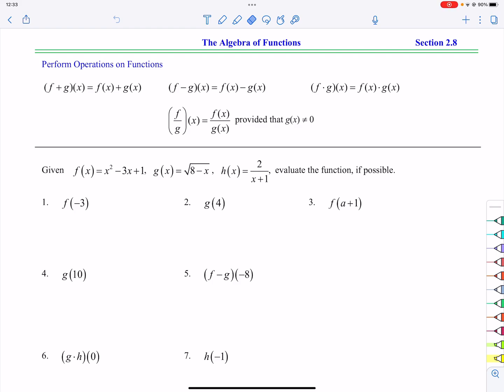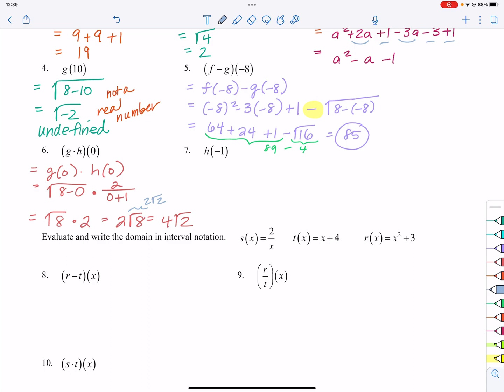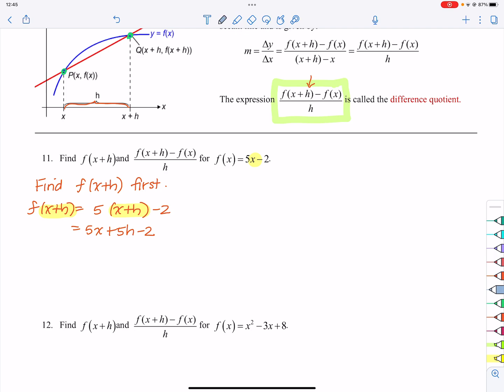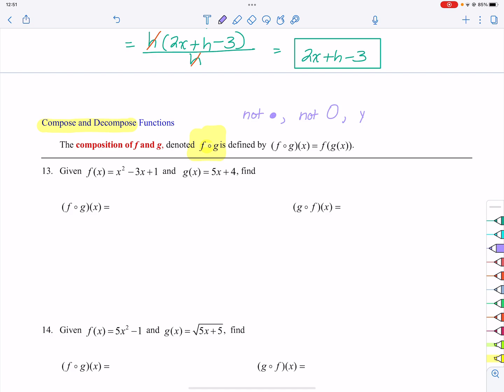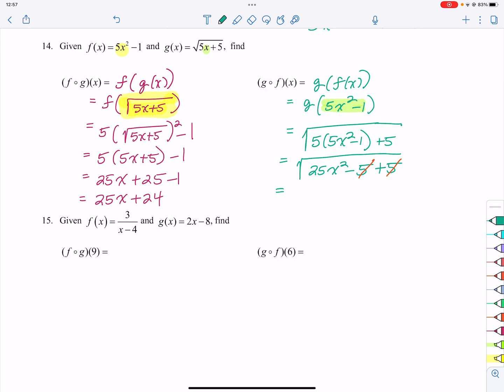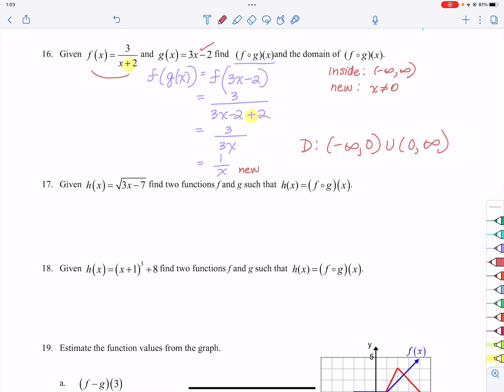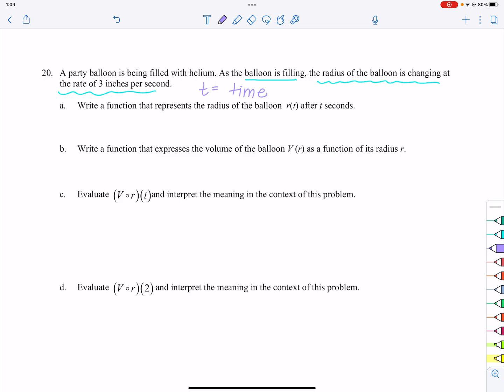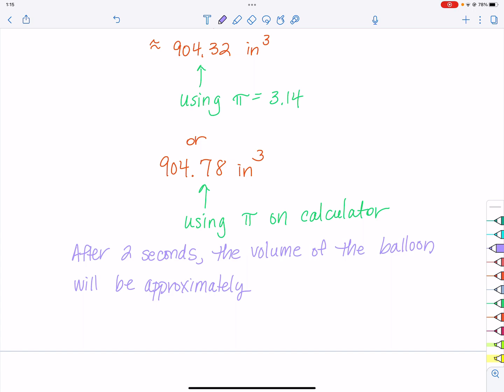1.8, 2.8: Algebra of Functions and Composition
Difference Quotient
Composition and Decomposition of Functions
Domain of Composition Functions
Modeling with Composition of Functions